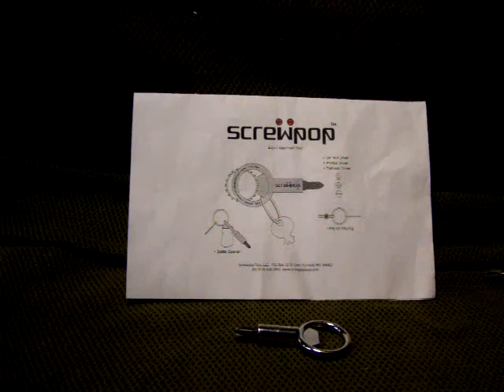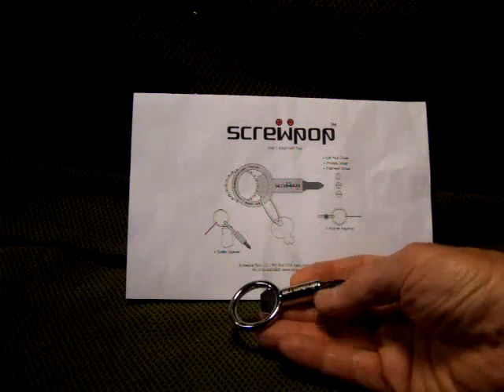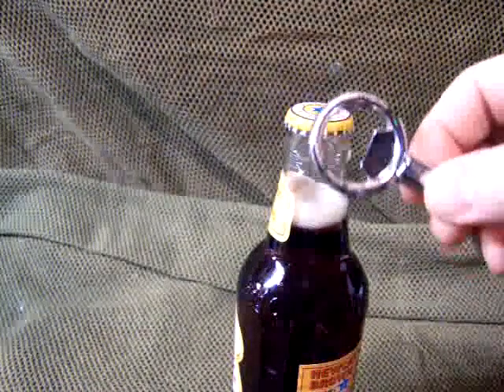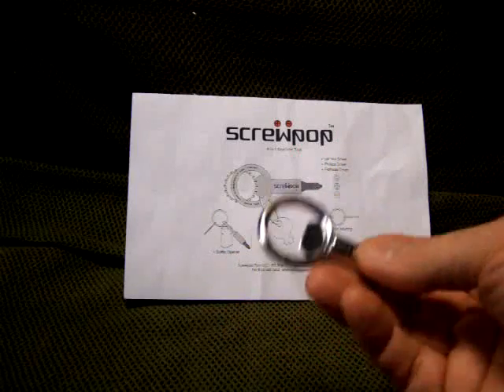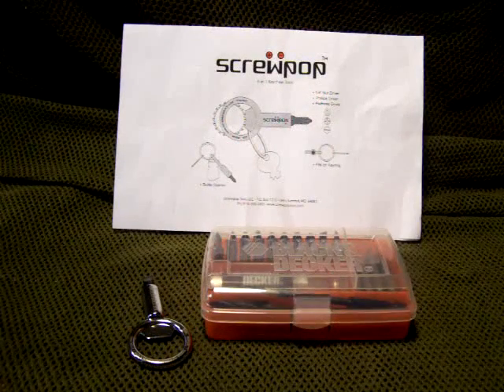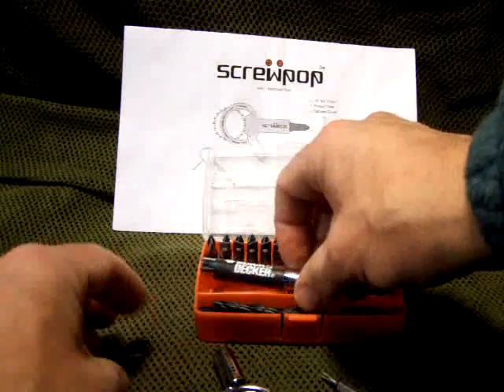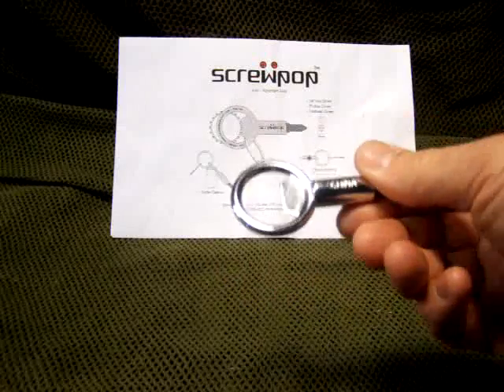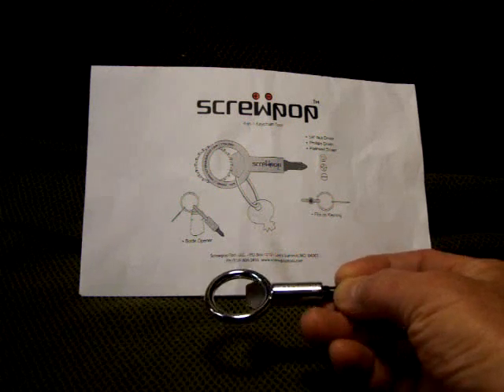Screwpop 4-in-1 Multi-tool Great for Your Urban Survival Kit or BugOut Bag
Sensible Survival Presents: The Screwpop Tool. A 4-in-1 multi-tool that is perfect for EDC or your Urban Survival Kit. Cost only $4.95 plus Shipping and fits nicely on your keychain.